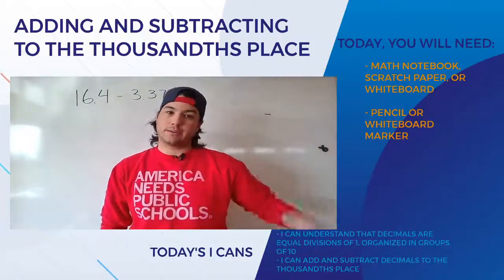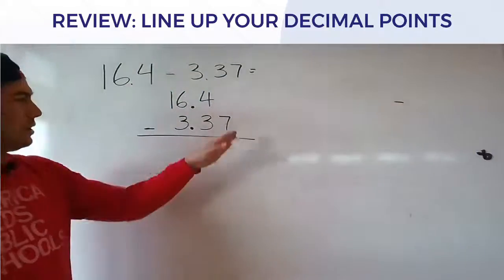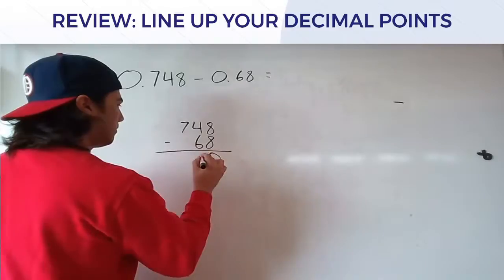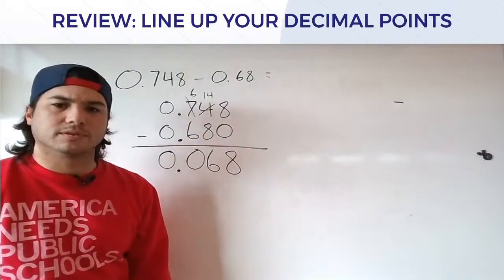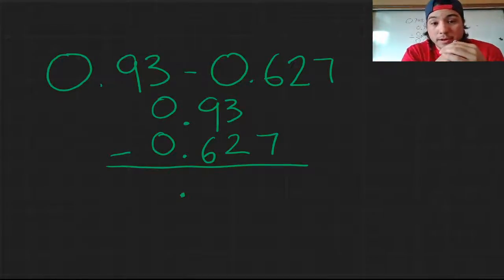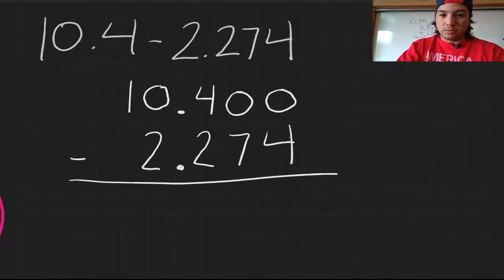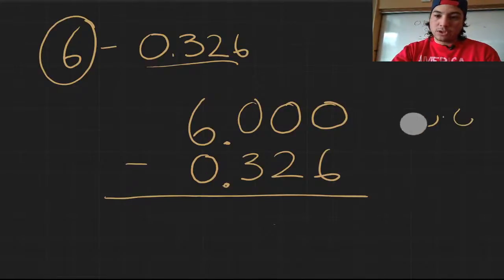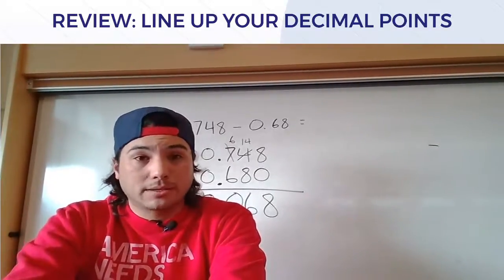Adding and Subtracting to the Thousandths Place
I mean, the title just kind of sums it up, doesn't it?

Get it? SUM up! Hahahahaha I'm hilarious.